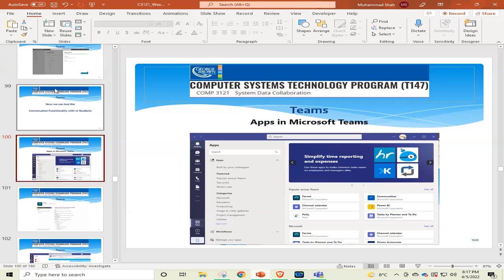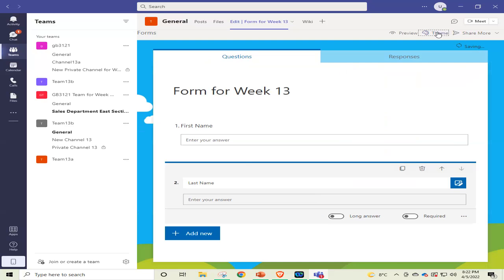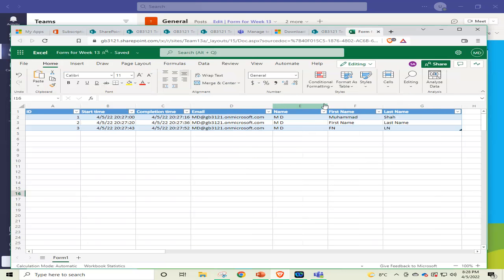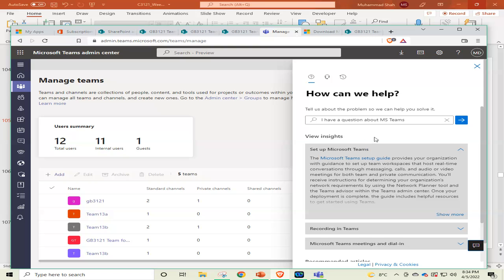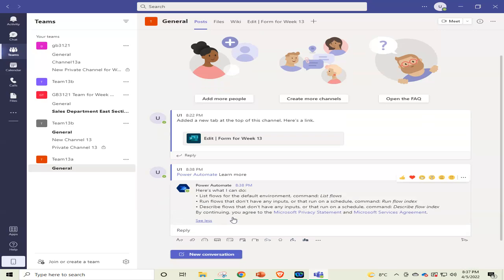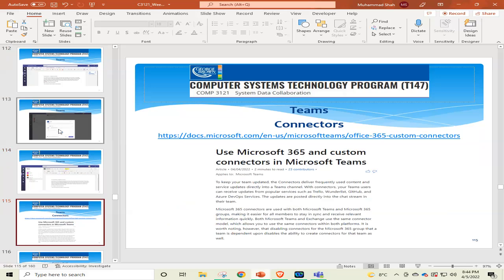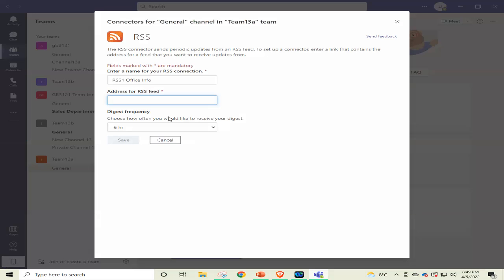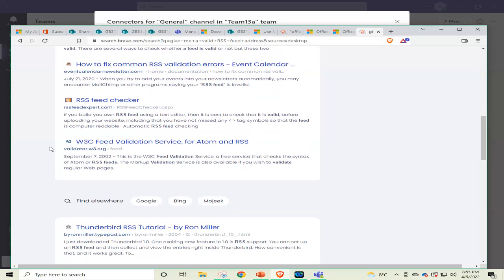Lecture 13 File 3 of 4 SharePoint Online System Data Collaboration COMP3121 George Brown Winter 2022